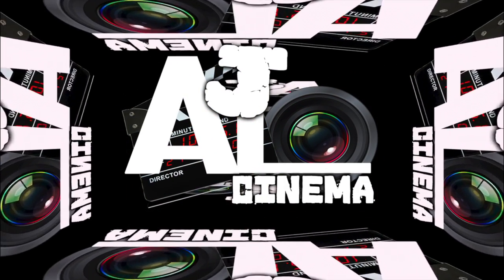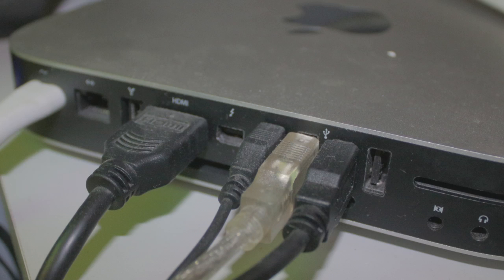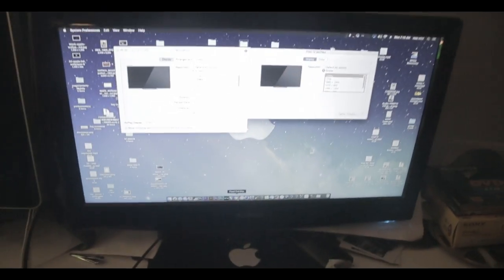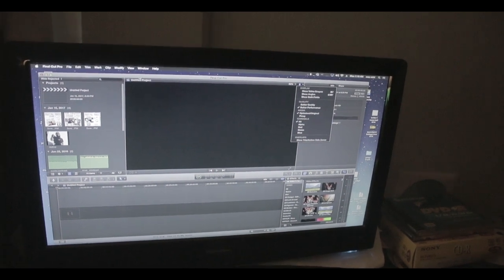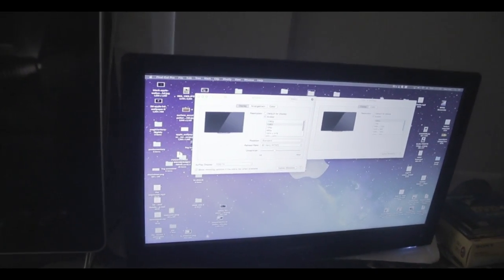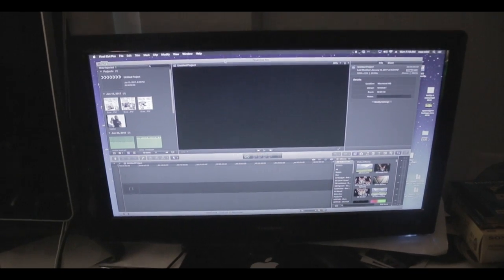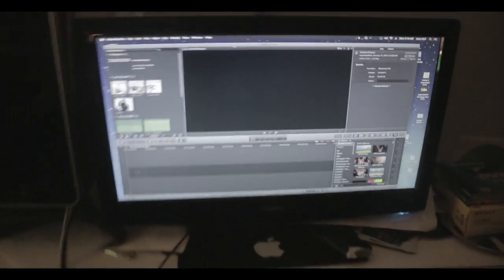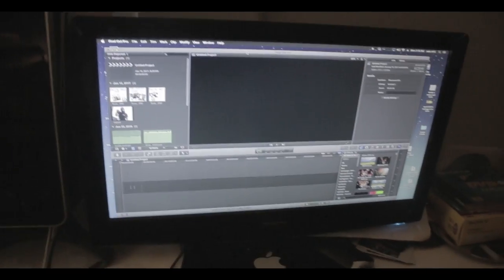TUTORIAL MAC MINI EXTRA SCREEN HACK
extra screen on mac mini instead of cinema display